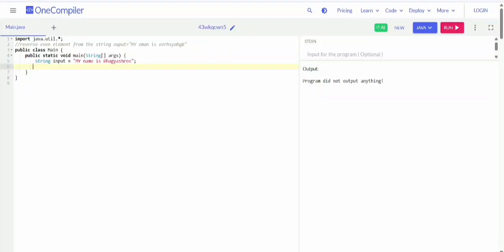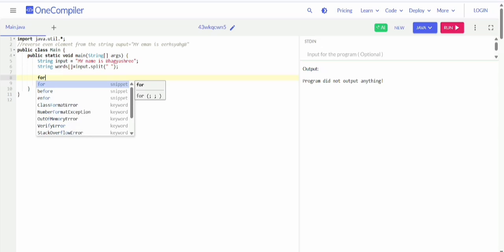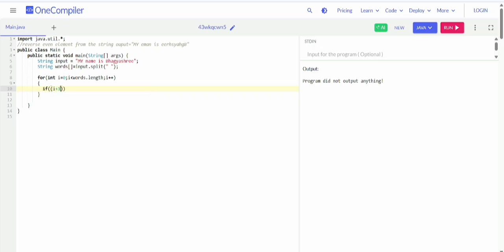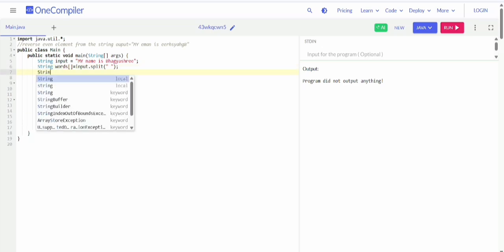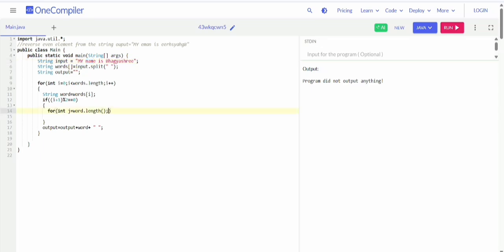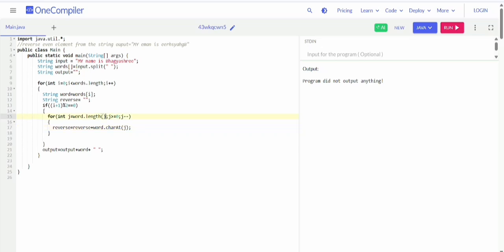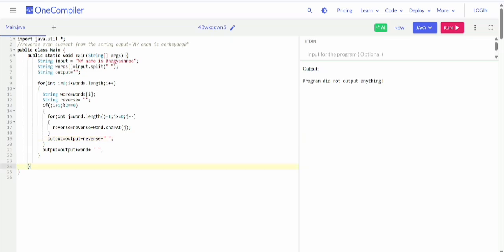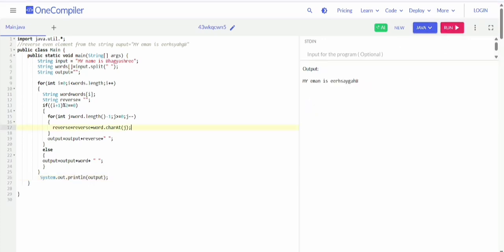Reverse String from even position without using built in methods | Java Coding Interview Questions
Reverse String from even position | Java Coding Interview Questions